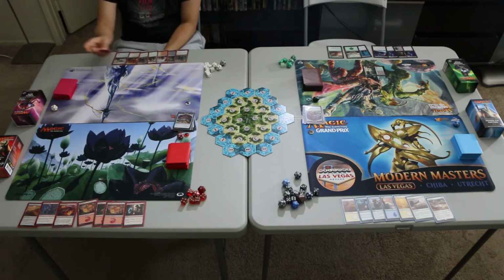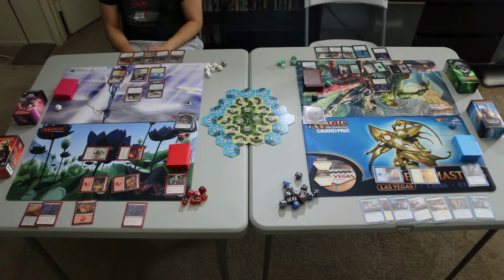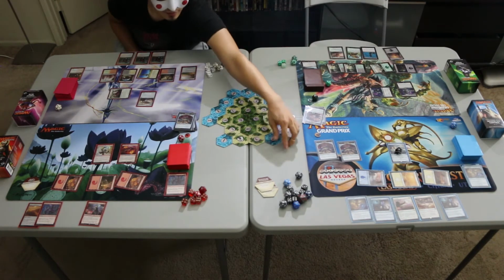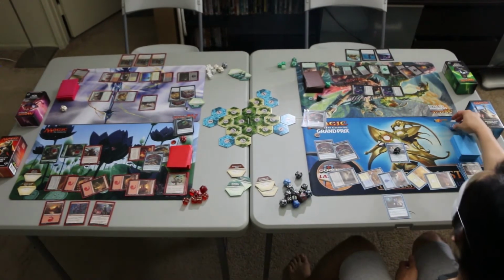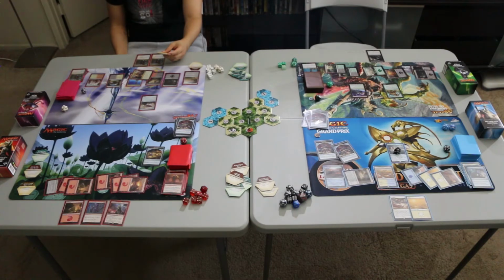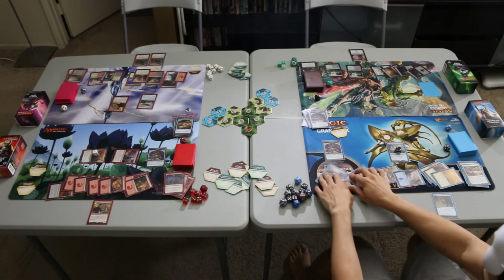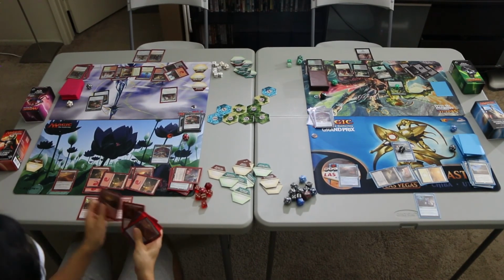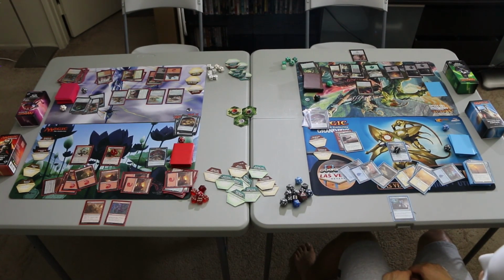Magic: The Gathering: Explorers of Ixalan 2018 Challenger Deck Gameplay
The 2018 Challenger Decks explore Ixalan in a race to find Orazca. Which will win?

CREDITS